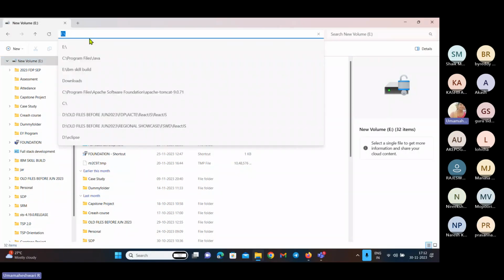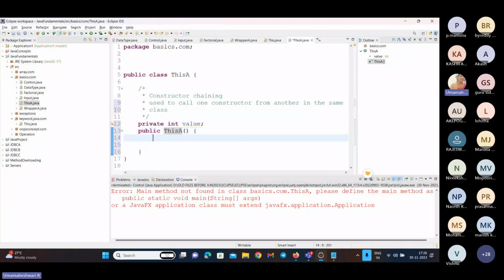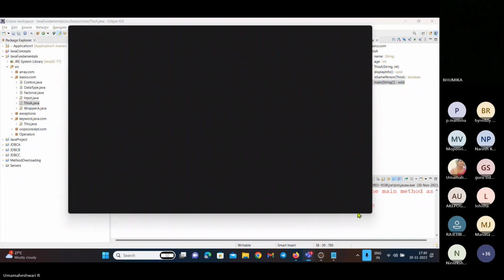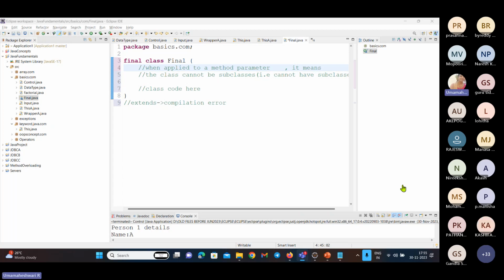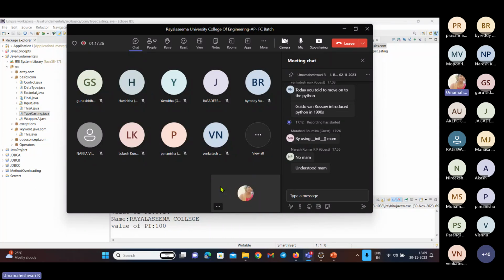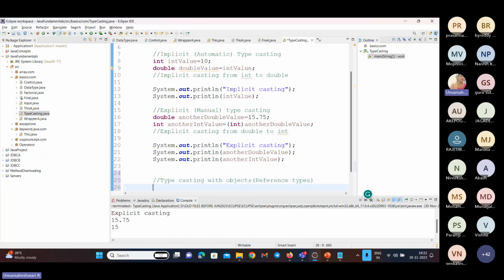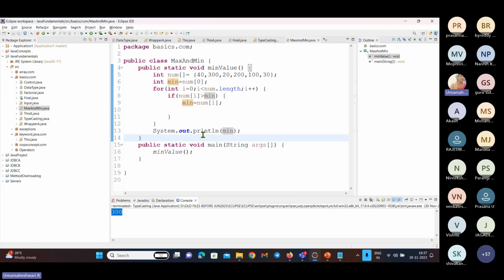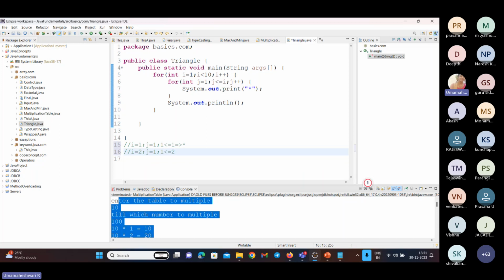Rayalaseema University College Of Engineering AP FC